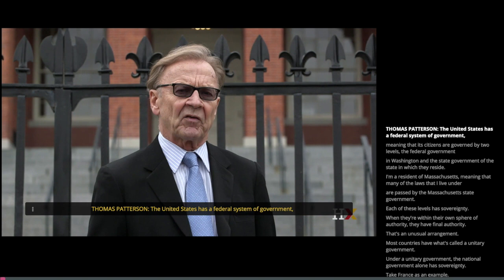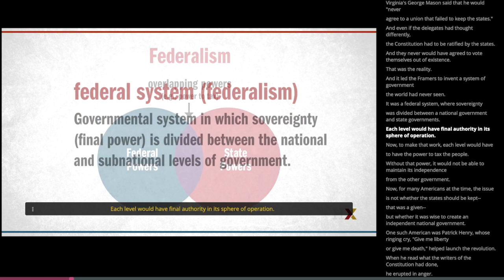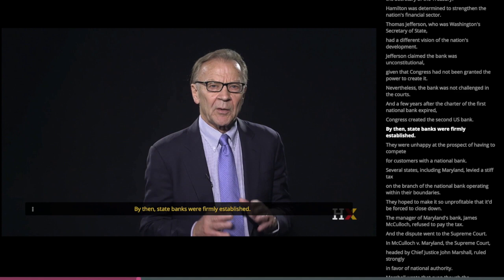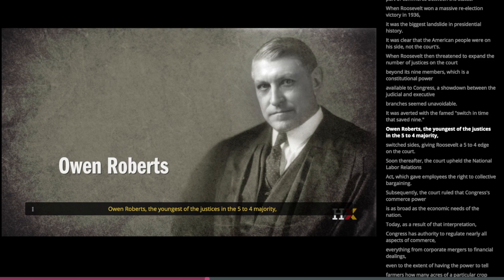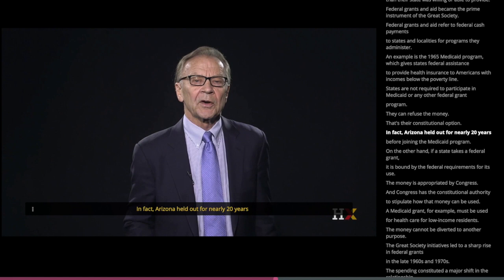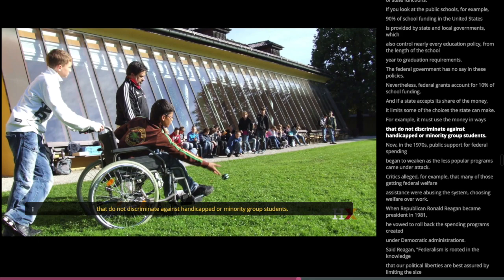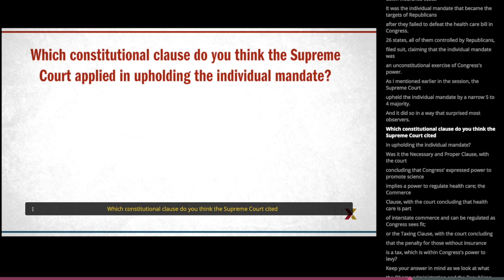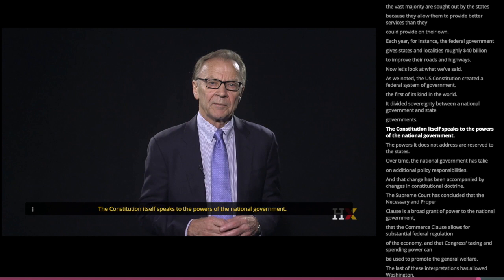#4 FOUNDATIONS: Federalism 33'20'' / Thomas E. Patterson / Kennedy School of Government, Harvard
#4  33'20''
4TH SESSION
FOUNDATIONS: Federalism
The writers of the Constitution created the first "federal" nation—one that divided sovereignty between a national government and state governments. We will examine this arrangement through the history of federalism as a constitutional issue, highlighting the conflicts between national and state authority that were ultimately resolved in favor of the national government.
The session will explain the division of power between the federal and state governments and also explain how broadly worded constitutional clauses, partisan differences, and changing national needs have combined to make federalism a source of political conflict and change. Among the cases explored in this session is the constitutional dispute provoked by the 2010 health care reform act.
Required reading
Thomas E. Patterson, We the People, 12th edition, ch. 4